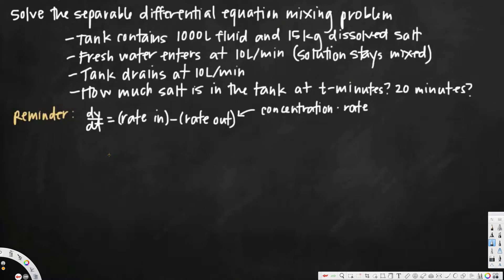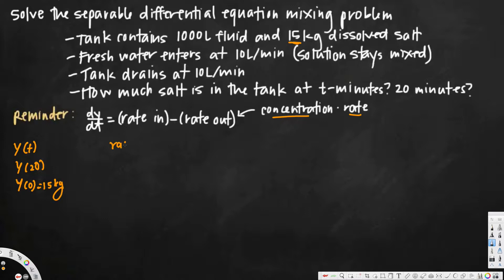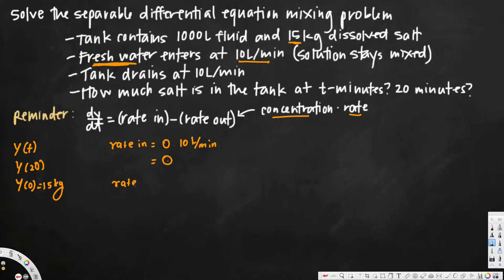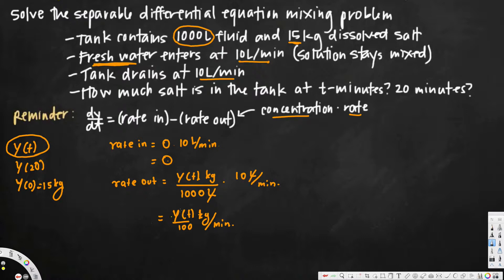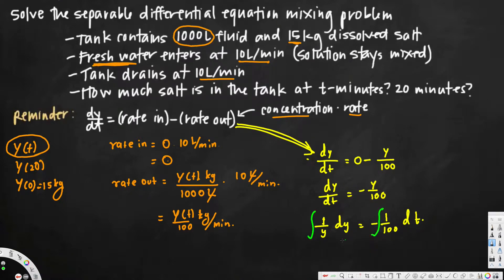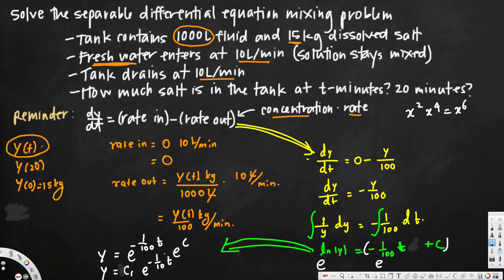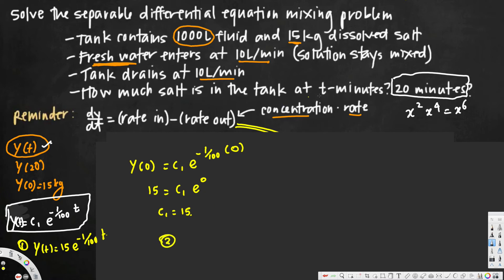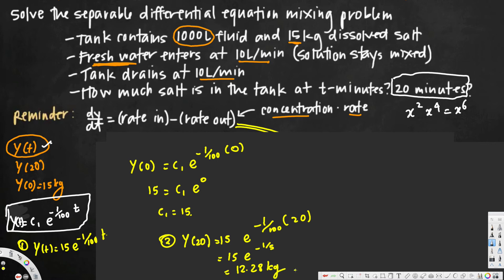Mixing problems with separable differential equations (ETExplains)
Learn how to solve mixing problems using separable differential equations